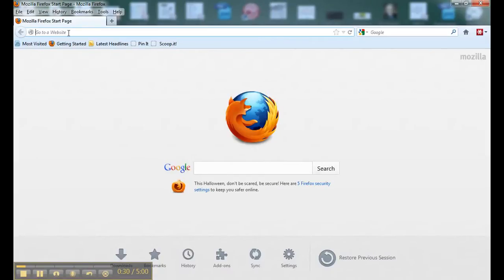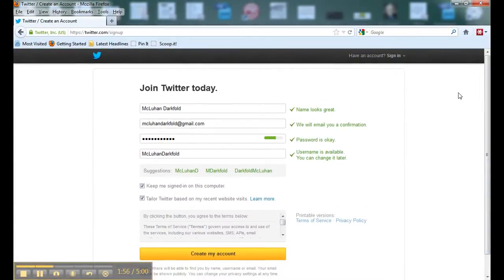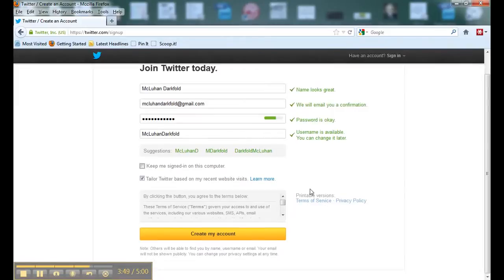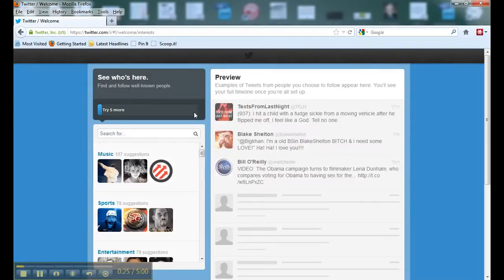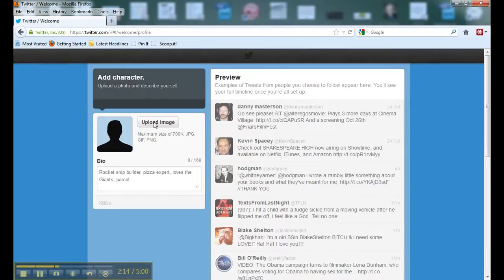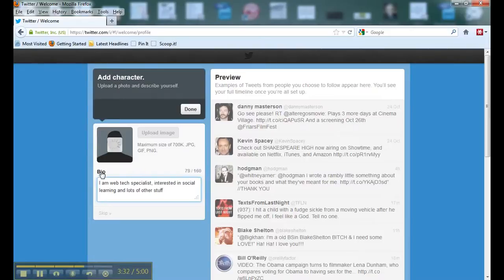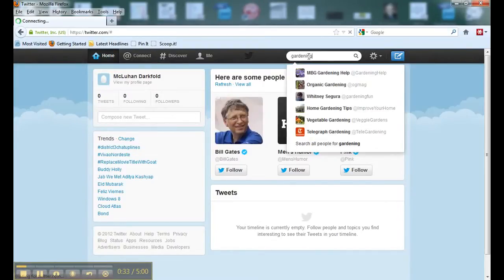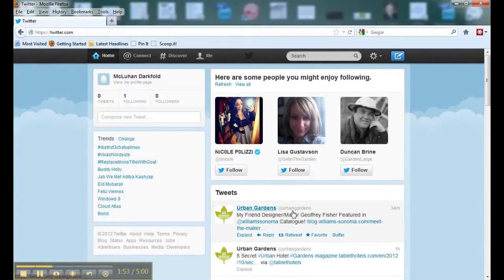How to make a Twitter Account